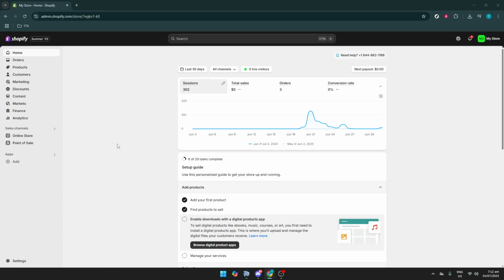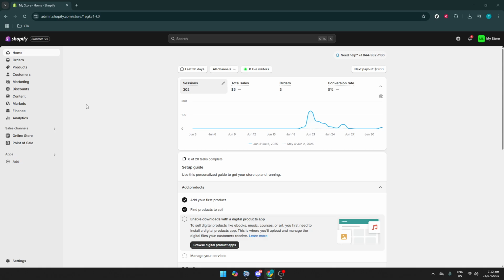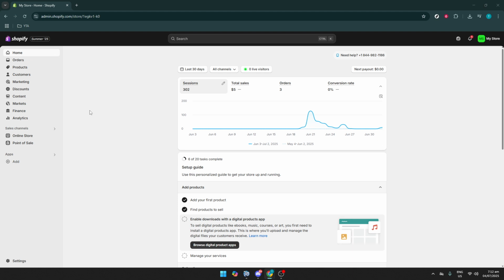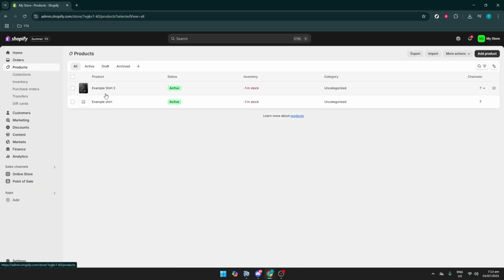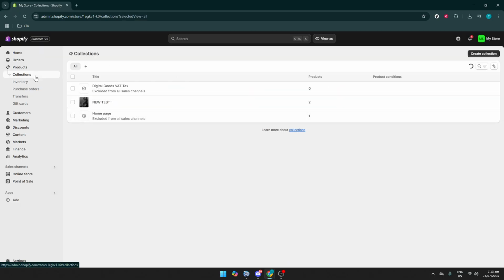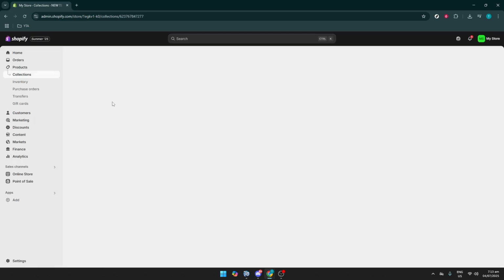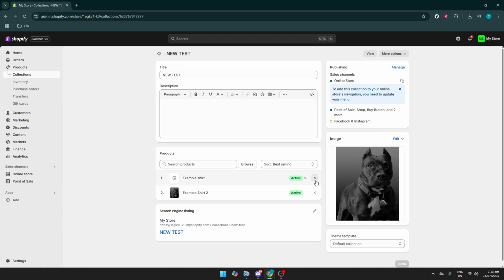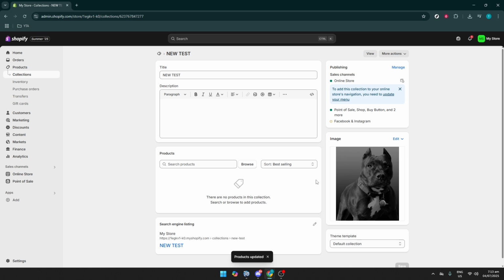How To Remove Product From Collection On Shopify Tutorial